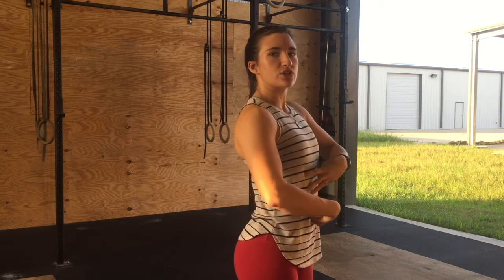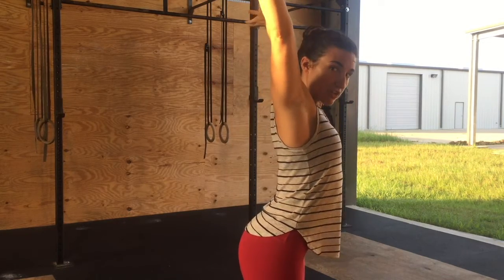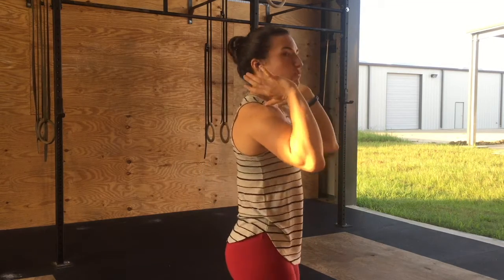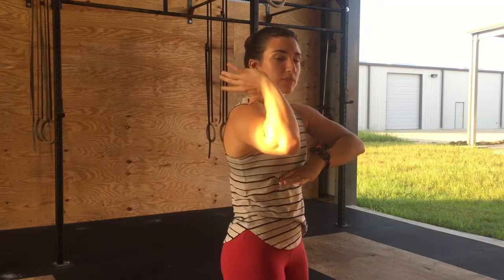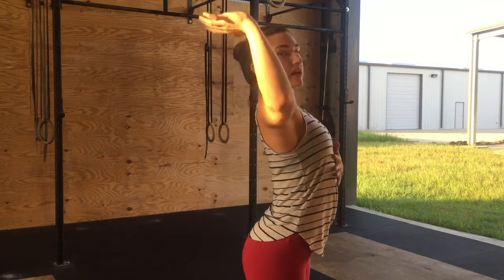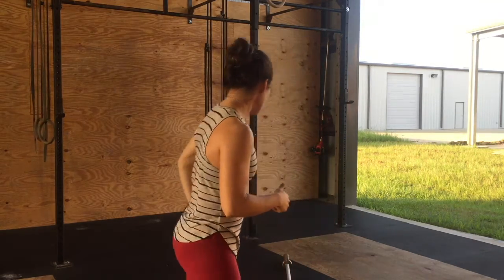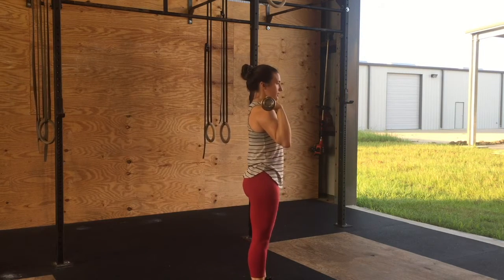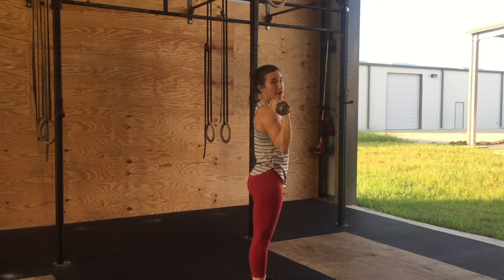Trunk Stabilization in the Push Press